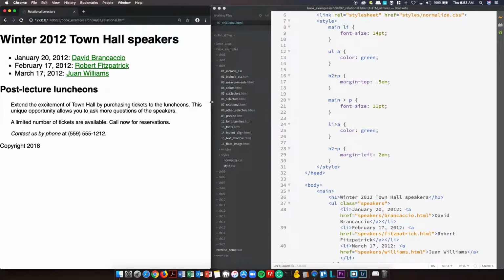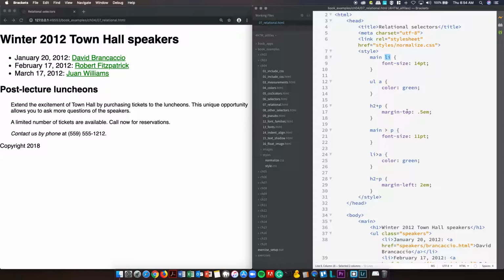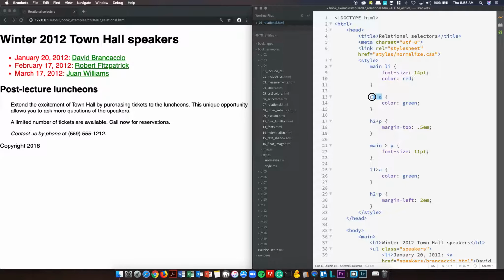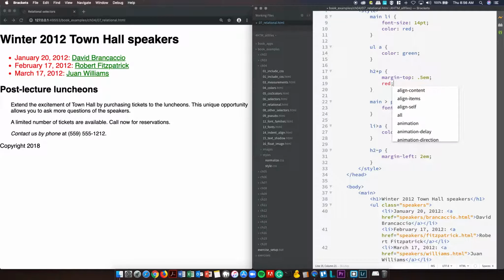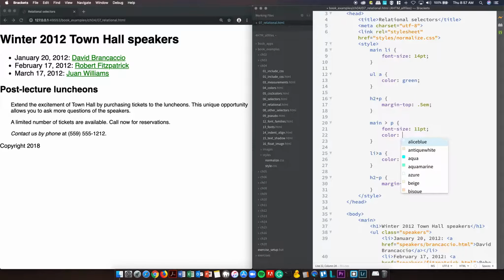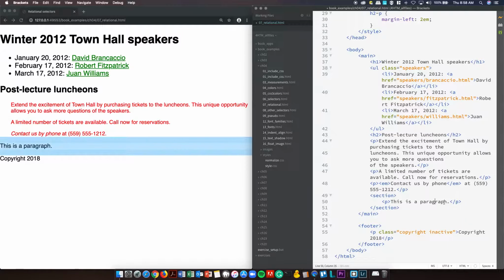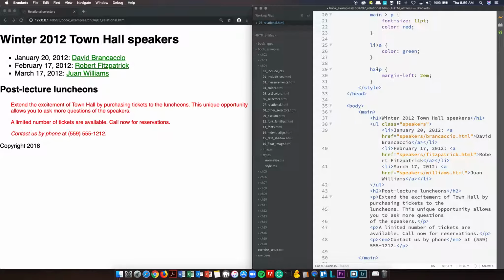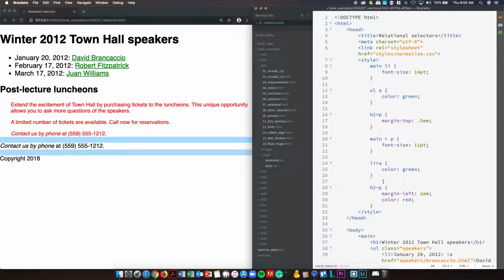07 Relational Selectors